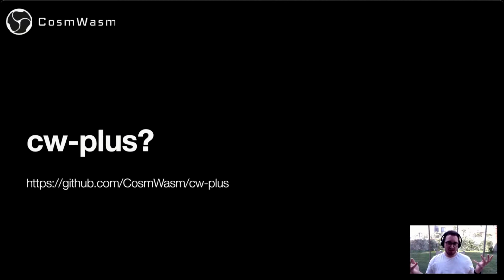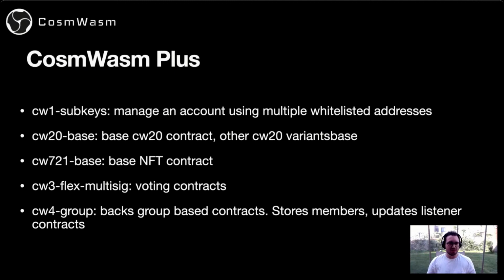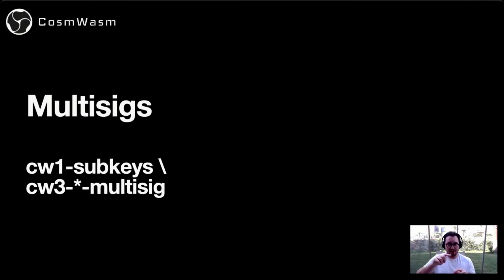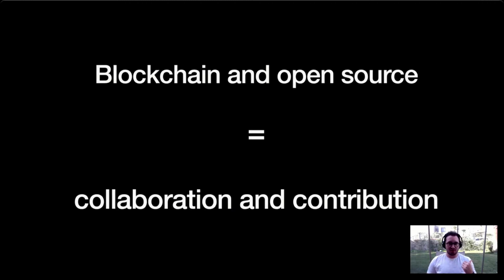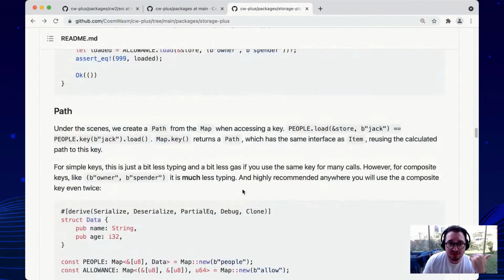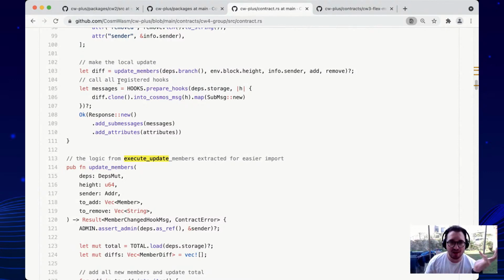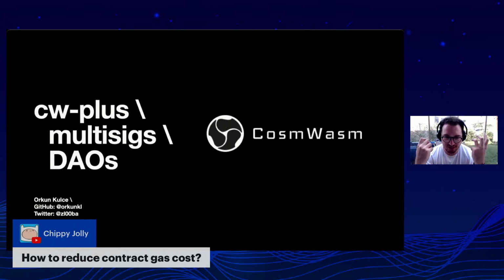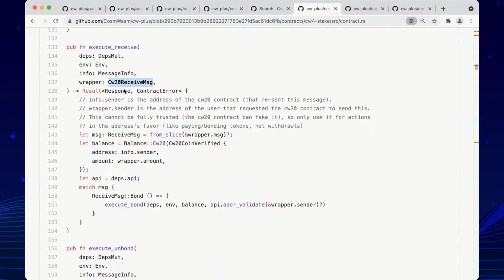CosmWasm Plus & DAOs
What is the InterWasm DAO and how does it work? Check out this presentation by Confio, covering CosmWasm plus and the functionality Terra community members can use whilke building in the ecosystem.